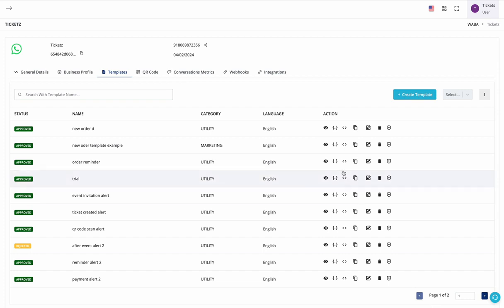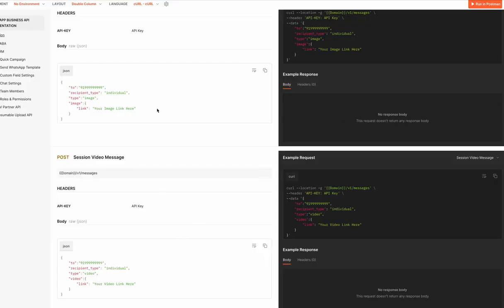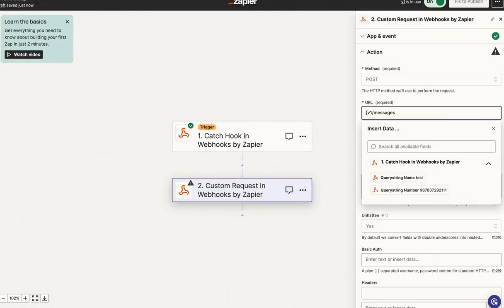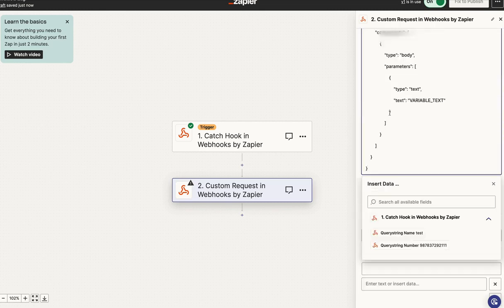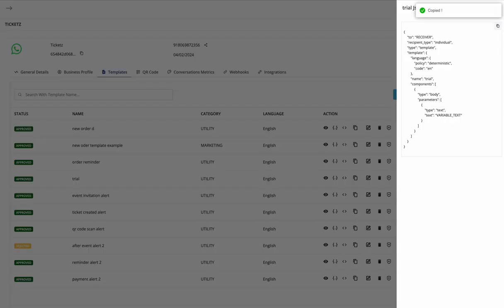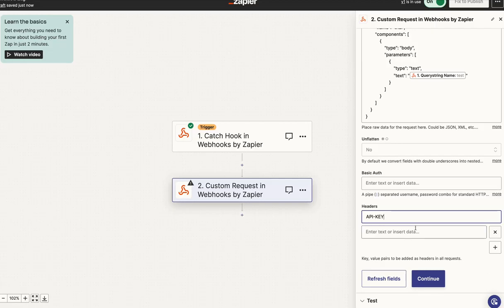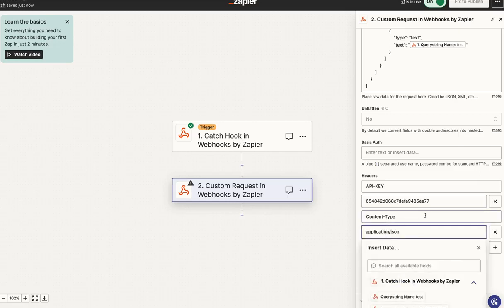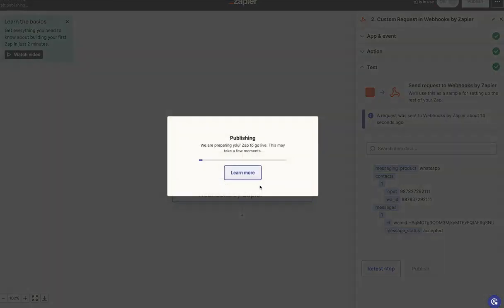How to Send WhatsApp Messages Via Zapier Automations | Notbot